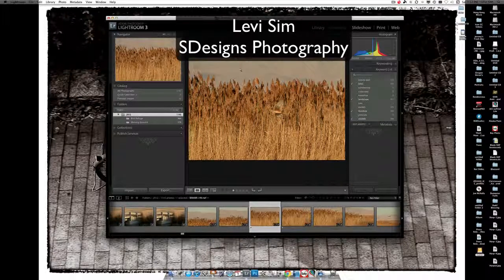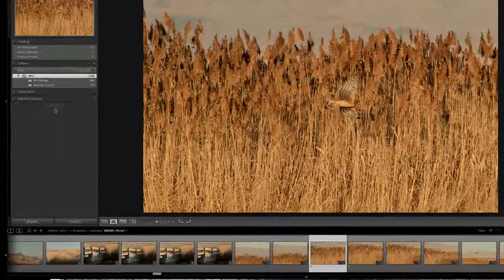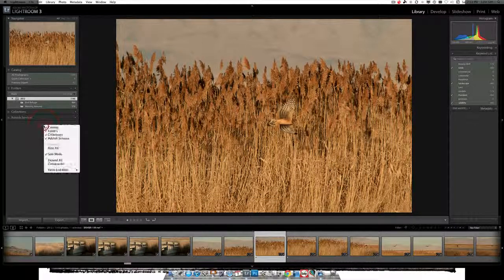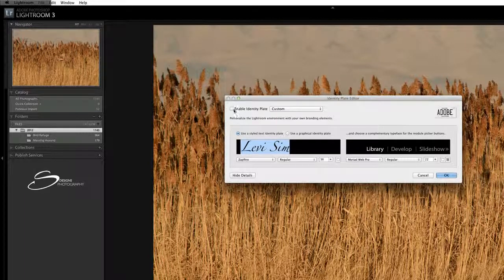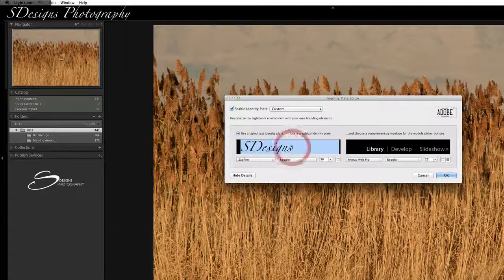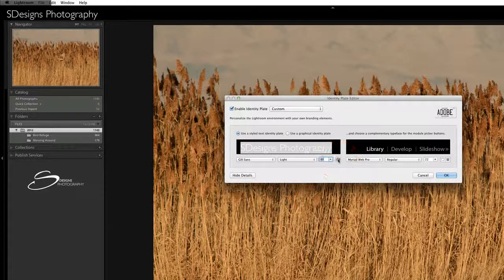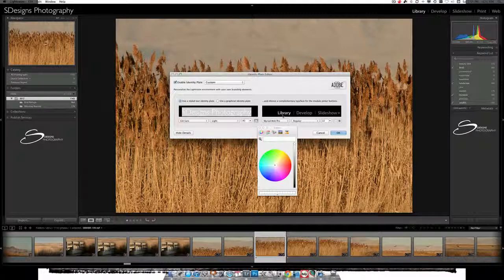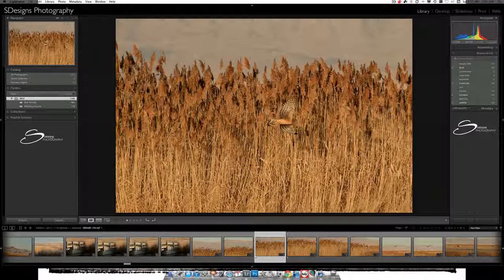Customize the Appearance of Adobe Lightroom 3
This quick vid shows you how to add a personal touch to the appearance of your Adobe Lightroom 3 workspace. Ahhhhh...now it feels like home.